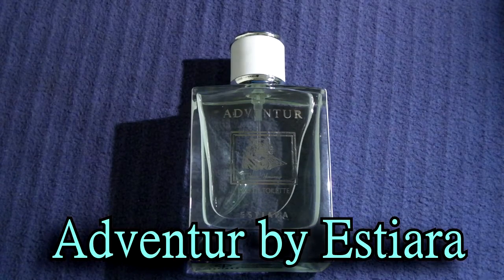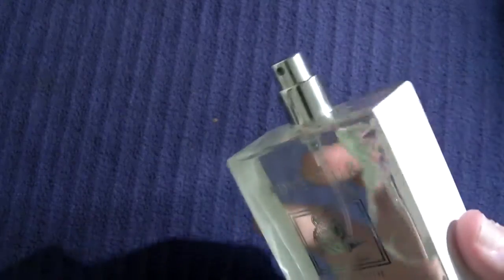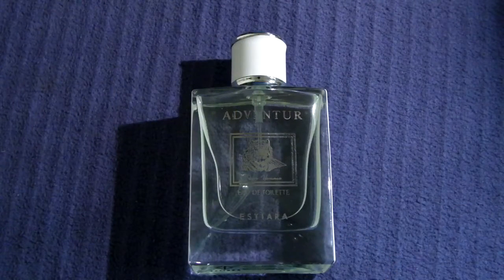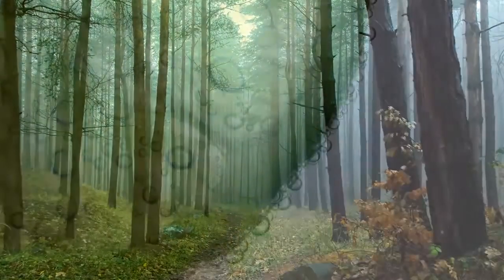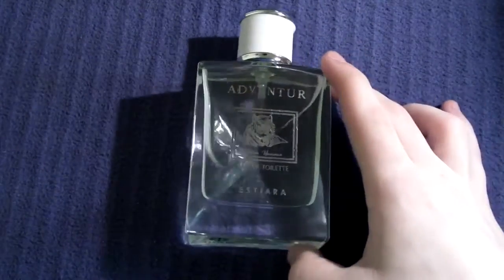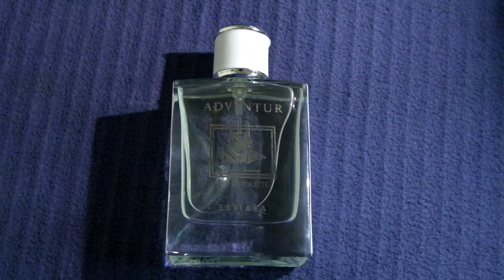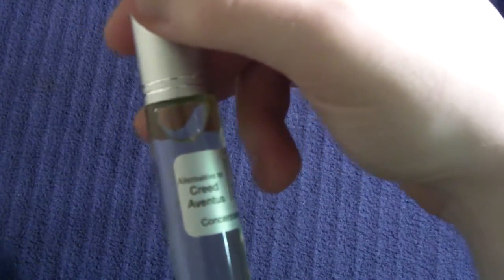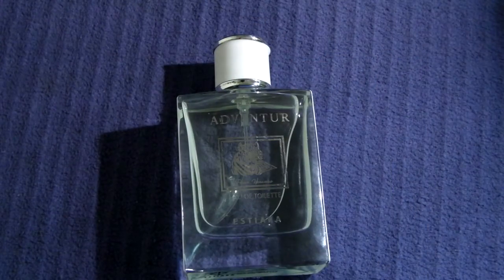Estiara: Adventur White Fragrance Review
This is my review for Adventur White by Estiara.

More reviews coming up!

Background -